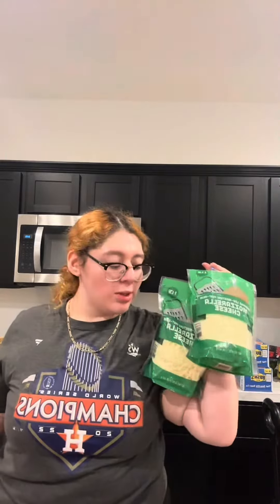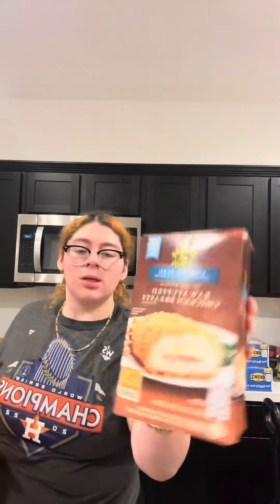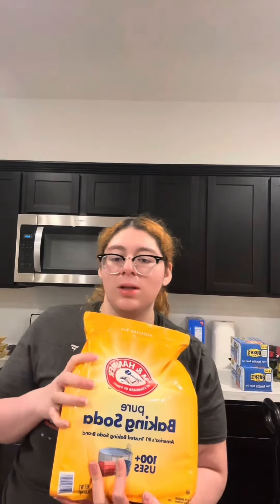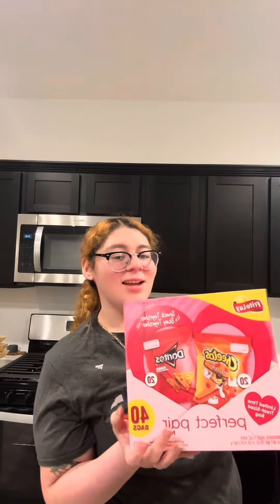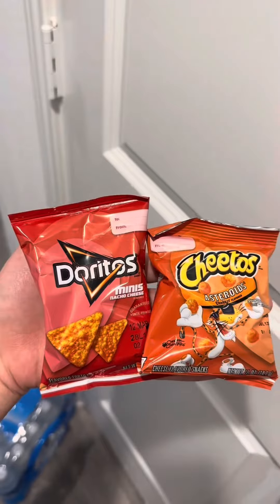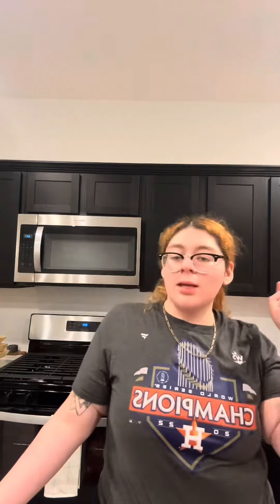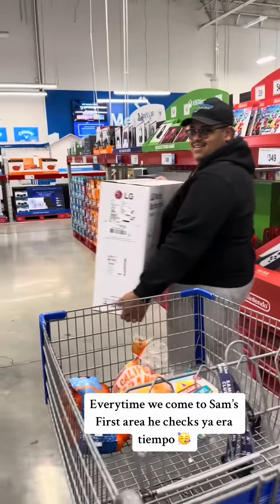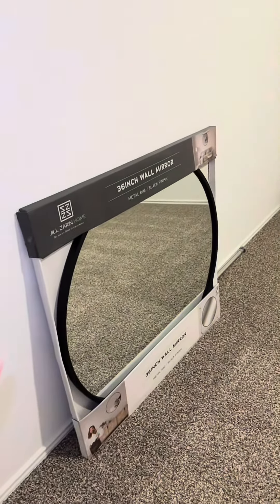$1,000 Sam’s Club Haul - New Home Edition 🏠